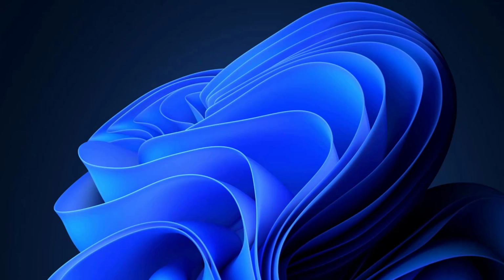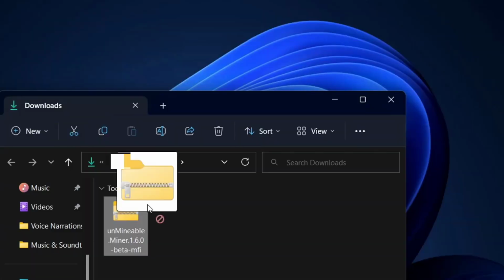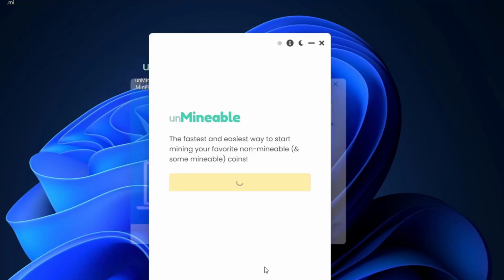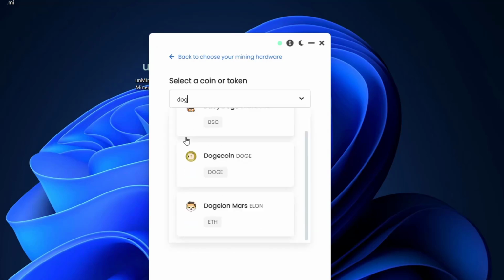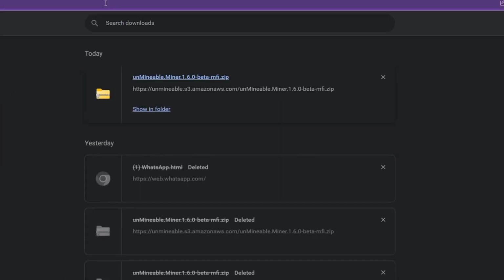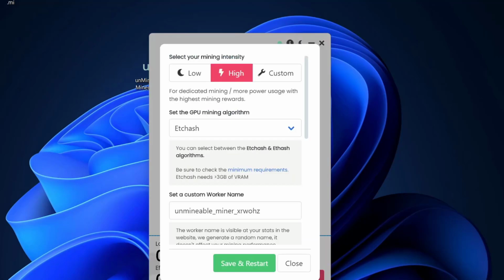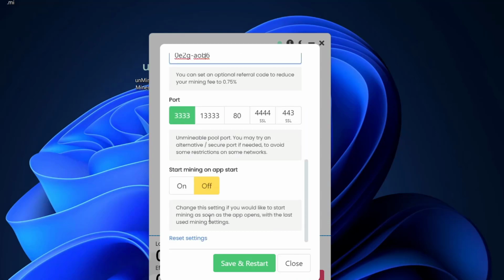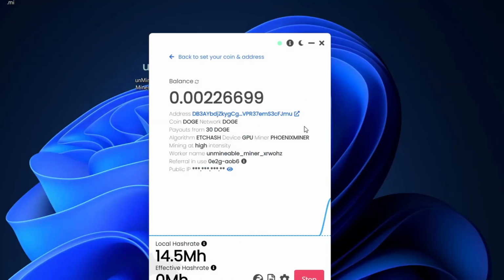How to Mine DOGECOIN on Any Computer - Easy UnMineable Tutorial for Beginners!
Mining Dogecoin on any computer it's possible. Now it just Depends on the computer performance because it can really influence the performance.
If you want get started and mine some coins like Bitcoin, Dogecoin, Terra Luna Classic, Cardano, Holo, Litecoin, Ravencoin, Shiba Inu and many others this video is for you. Mining Crypto with computers, laptops or some rigs can earn you a passive income. How to Mine Dogecoin? it's very easy to mine dogecoin. Mining Doge Coin Tutorial. You Can Mine on Pc, Laptop or almost anything, Even if that's old or new.
Easy UnMineable Tutorial how to mine Dogecoin.
That's The Software I Used Guys and I will Leave a Direct Link for it:
Also just if you want to use